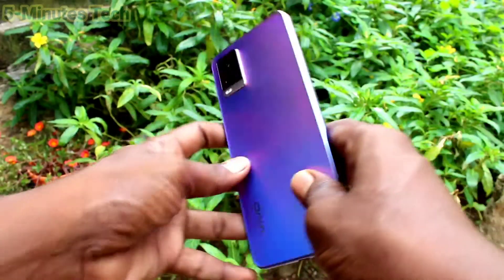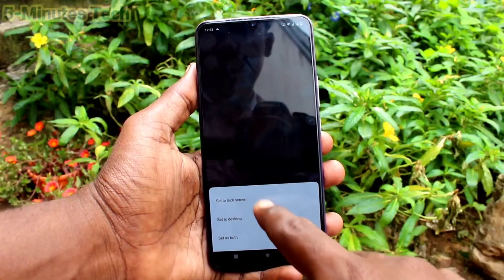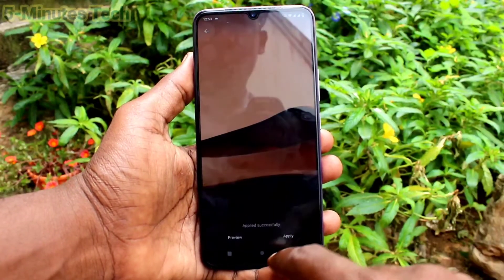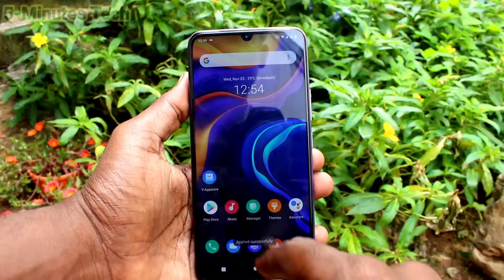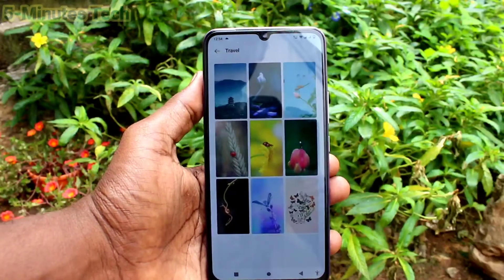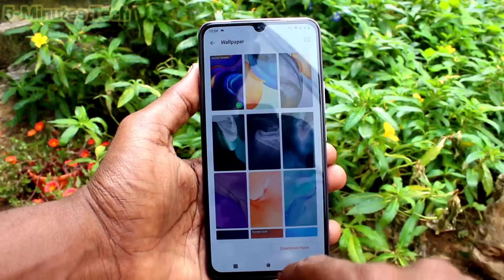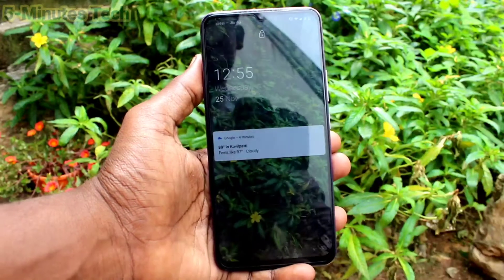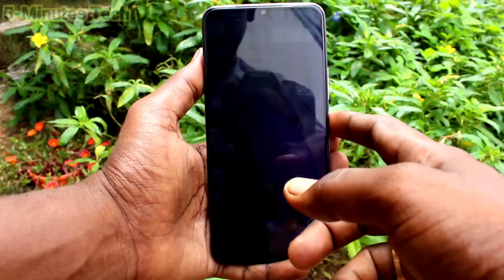How to change wallpaper in Vivo V20 / Vivo V20 Pro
Vivo V20 / Vivo V20 Pro wallpaper change settings: Learn here how to change wallpaper in Vivo V20 / Vivo V20 Pro smartphone